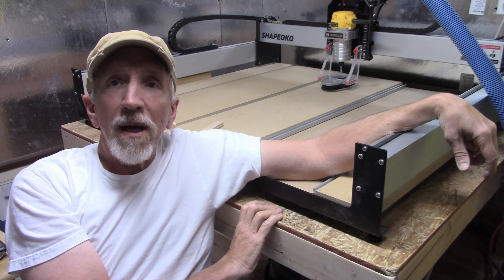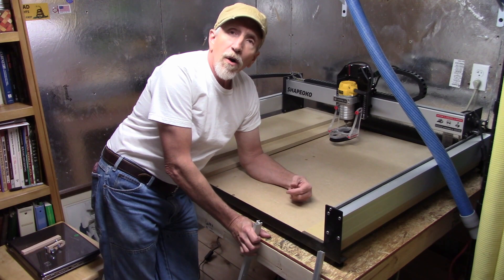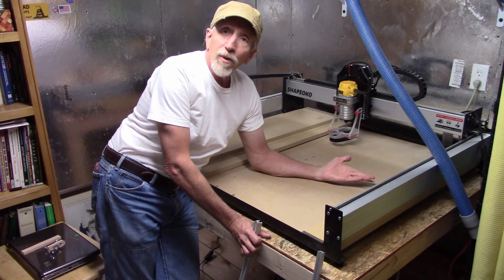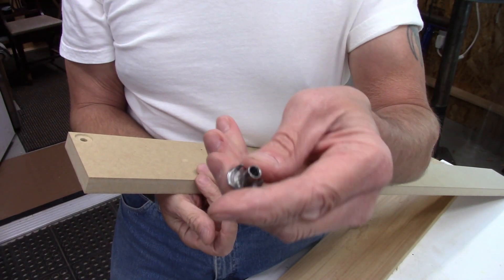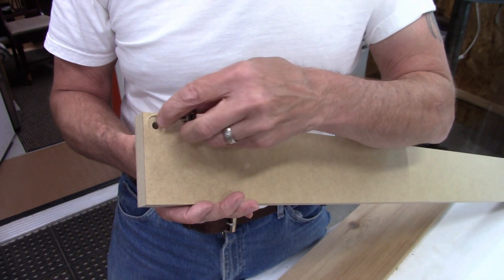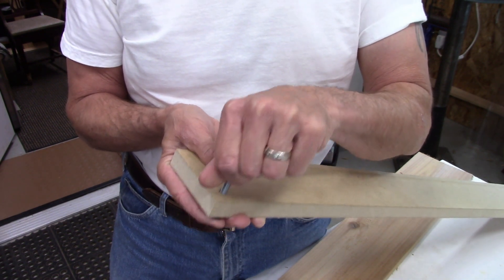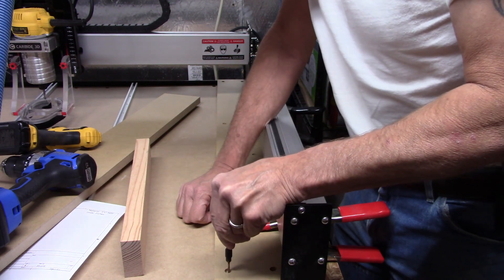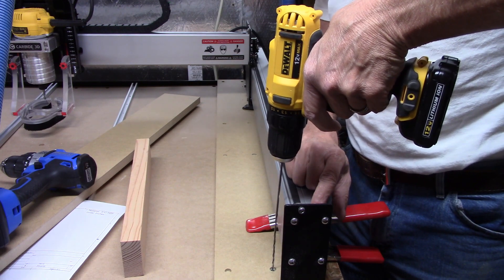Clamping system setup for Shapeoko 3 CNC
I show you how I built a multi-faceted clamping system setup for my Shapeoko CNC